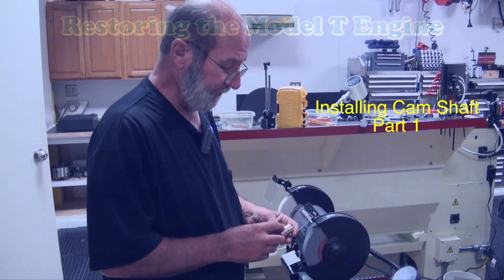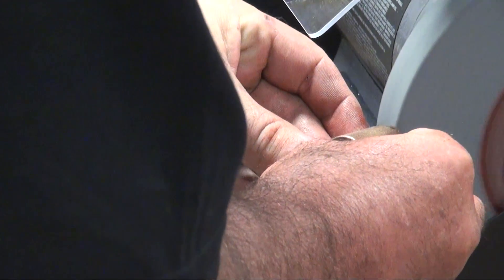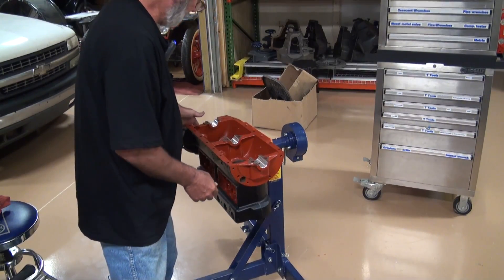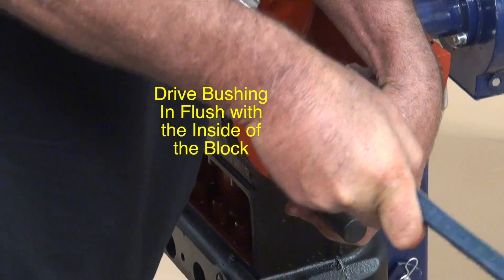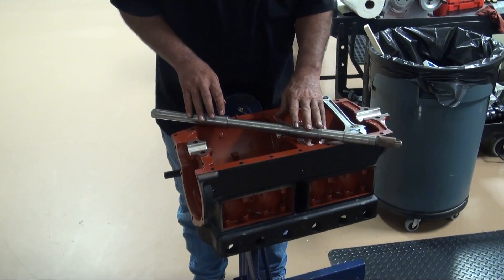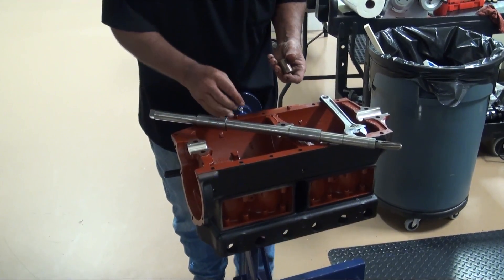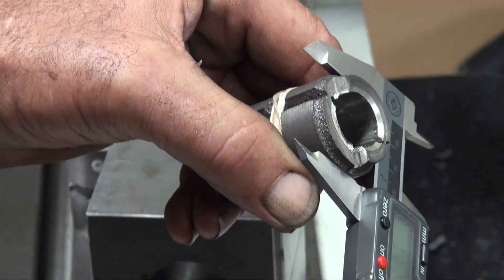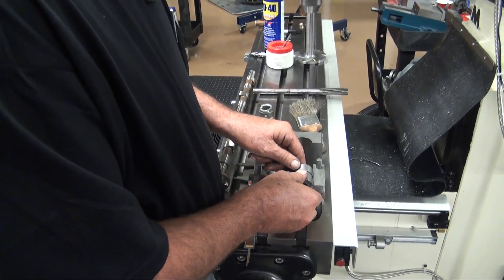Engine 07 Cam Shaft Installation Part 1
Part 1 of the Cam Shaft Installation